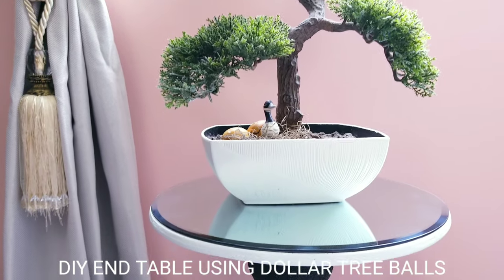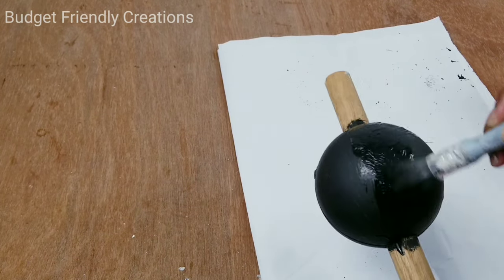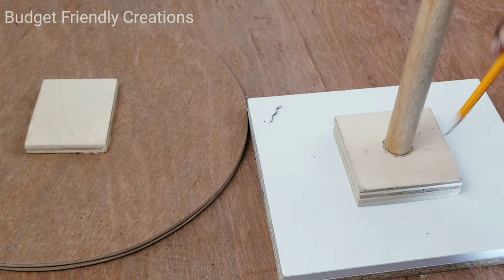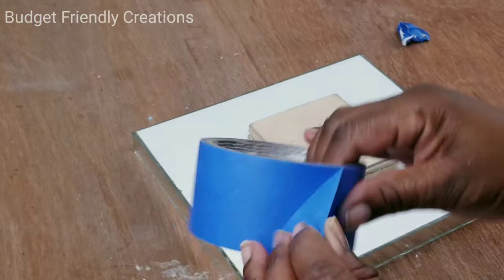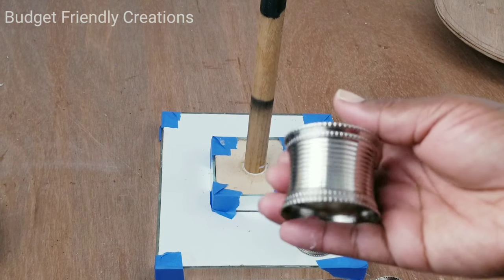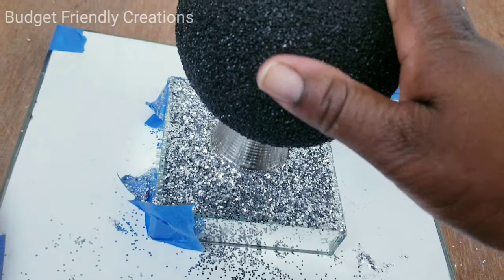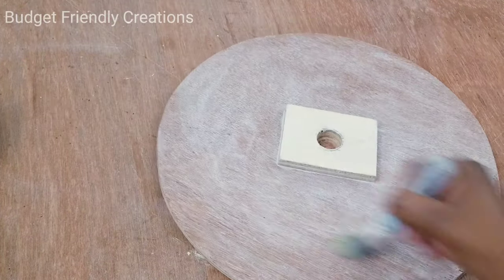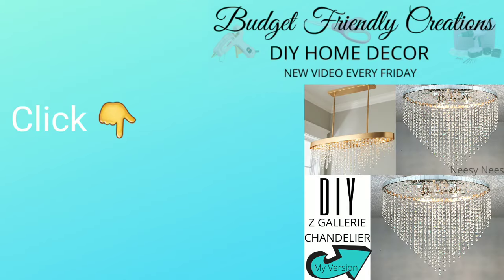DIY DOLLAR TREE SIDE TABLE | HOW TO MAKE AN END TABLE QUICK AND EASY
Today we are making a side table with Dollar tree balls, Wooden dowel, wood, and mirrors from Amazon, Michael's, and Walmart.

ITEMS USED
Dollar tree balls
wooden dowel 19"
black acrylic paint and spray paint (The Home Depot)
sanding paper
Dollar tree sand
Loctite construction adhesive
plywood (The Home Depot)
14" mirror (Michaels')
Gorilla wood glue
napkin rings
mirror tiles
mod podge
____HANDY TOOLS____
glass cutter